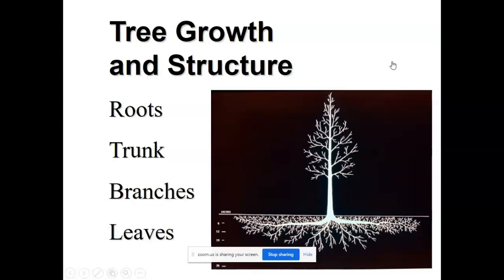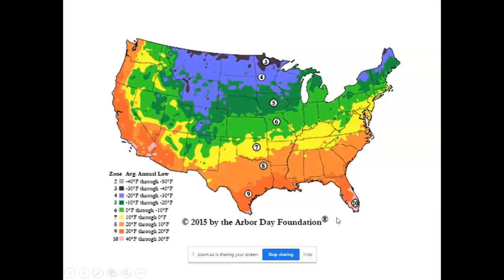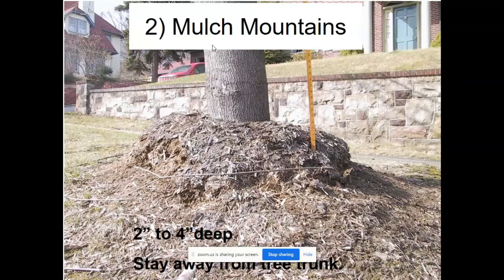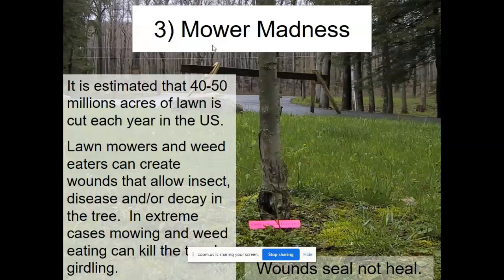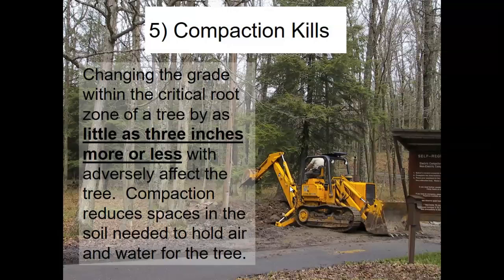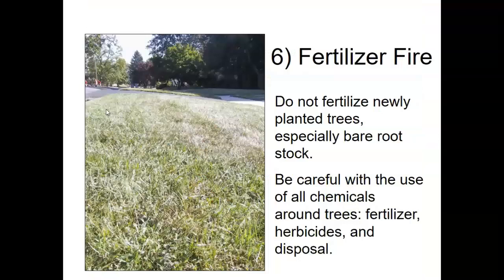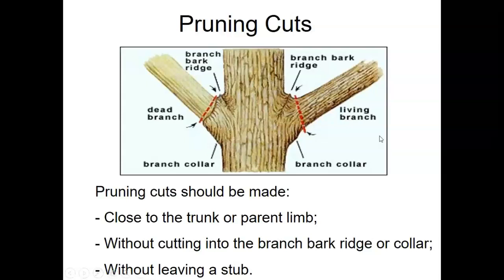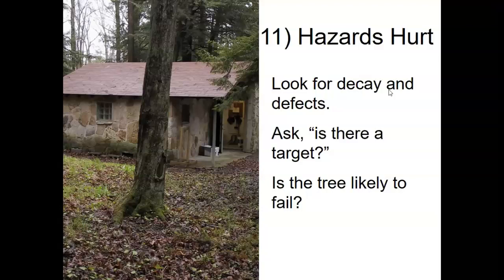Top Ten Tree Trauma Zoom Presentation_May 17, 2021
Becky Wilson of Maryland DNR presents her Top Ten Tree Traumas that injure and damage trees, prevent them from living to full maturity.  Attendees also asked specific tree care questions.